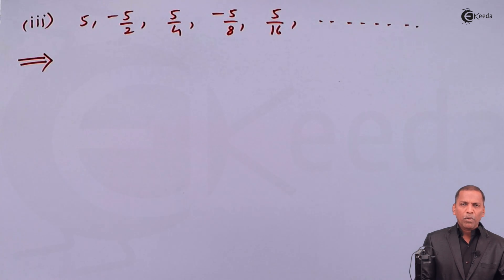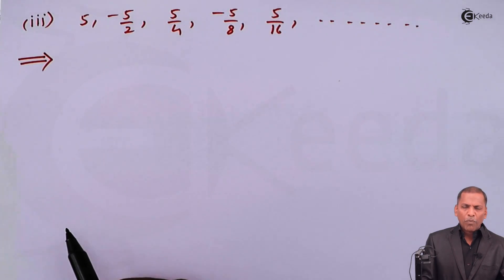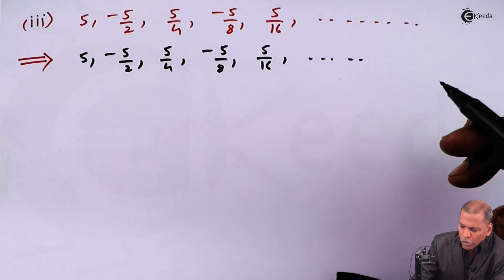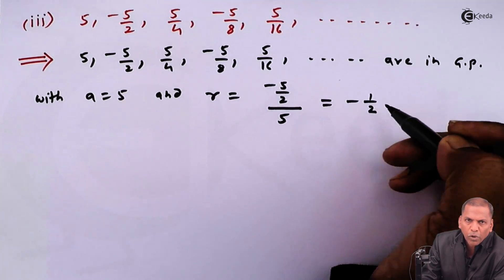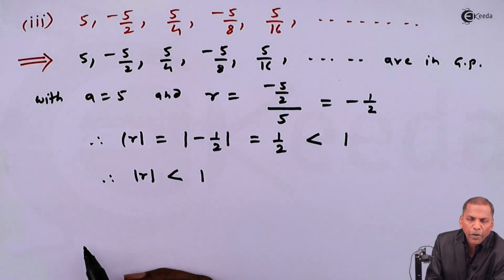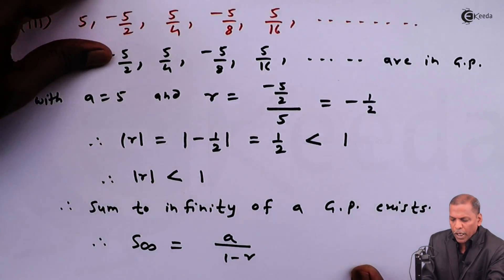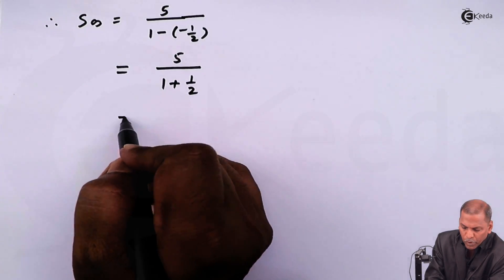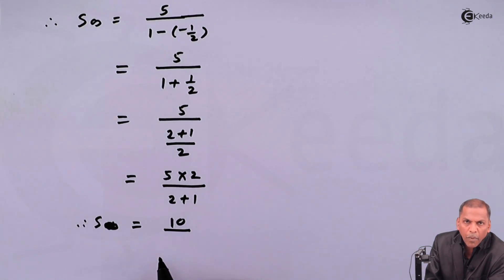Sum to Infinity of a Geometric Progression Example 3 - Sequence and Series - Maths Class 11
1) Sum to Infinity of a Geometric Progression Example 1 - Sequence and Series - Maths Class 11

2) Sum to Infinity of a Geometric Progression Example 2 - Sequence and Series - Maths Class 11

Happy Learning : )